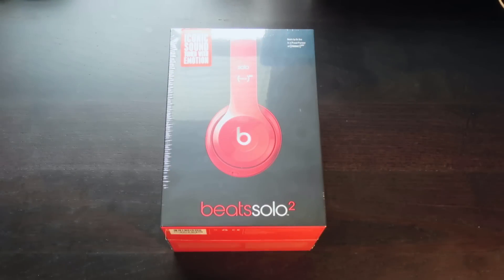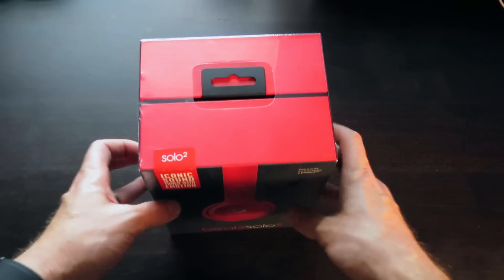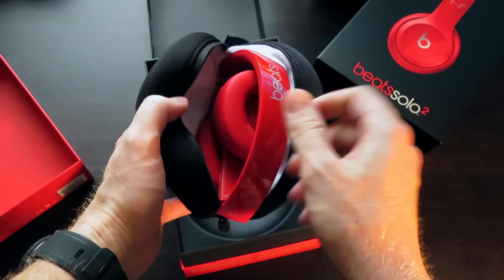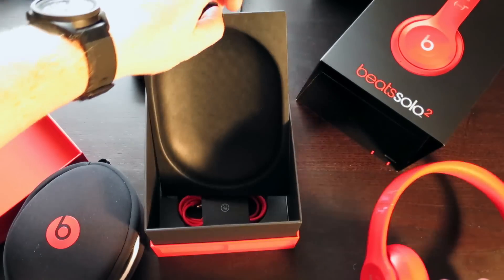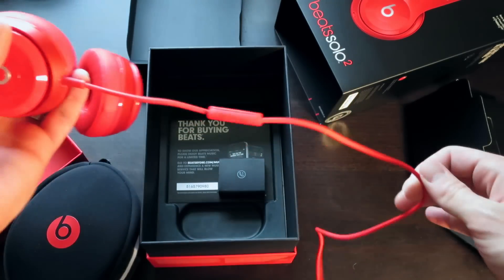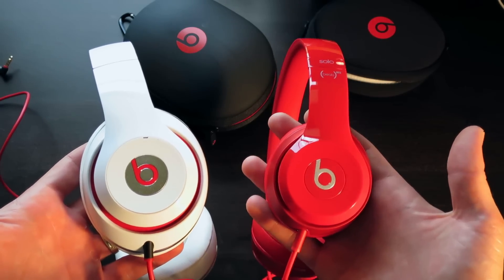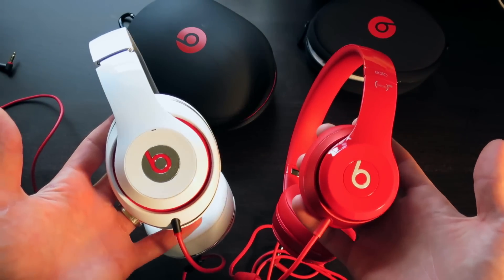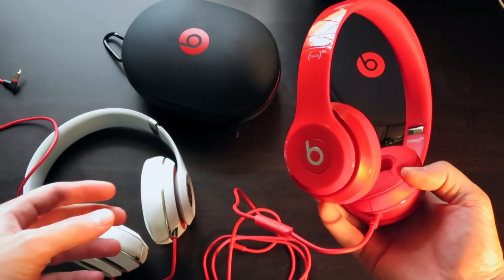Beats Solo 2 "Red" unboxing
KurtzerTech unboxes the Beats Solo 2 "Red".